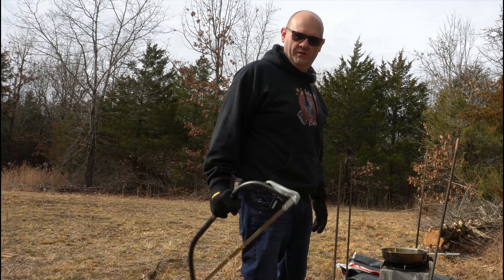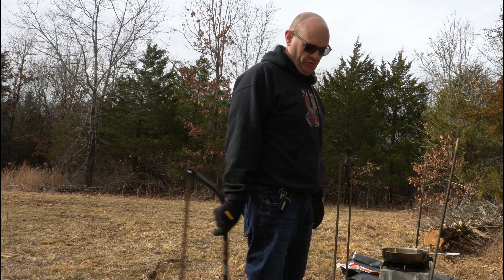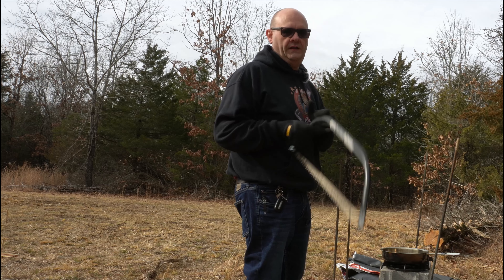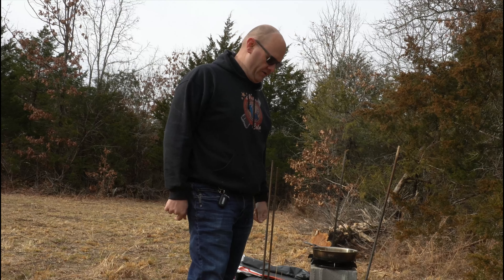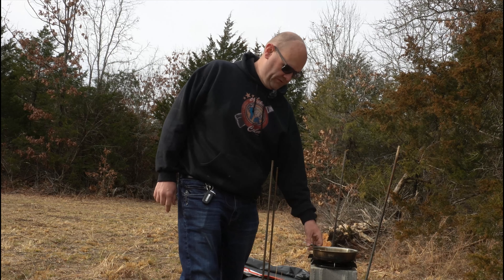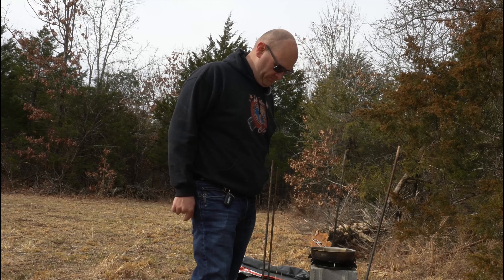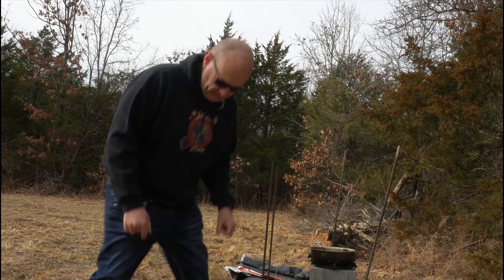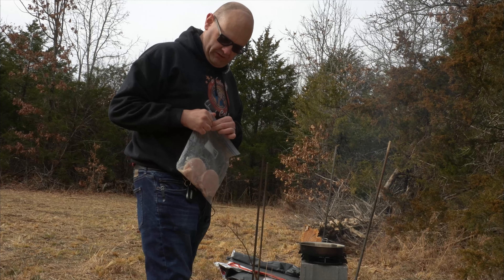Using rocket stove to cook pork chops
I decided I would demonstrate using the rocket stove to cook. Maybe later, I will go out and do more than just frying up pork chops. I needed something quick today though.